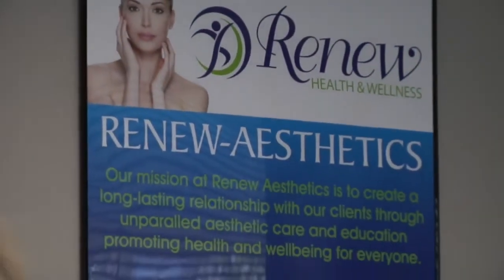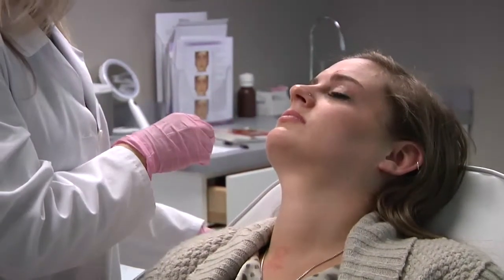WRLH Marketplace Renew Health and Wellness with Erin